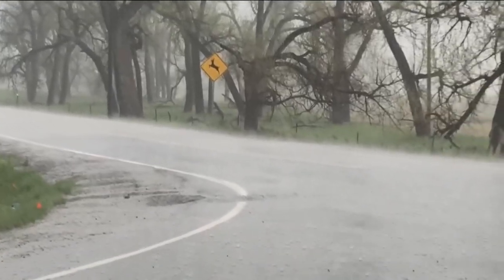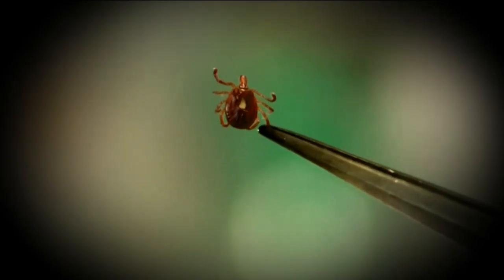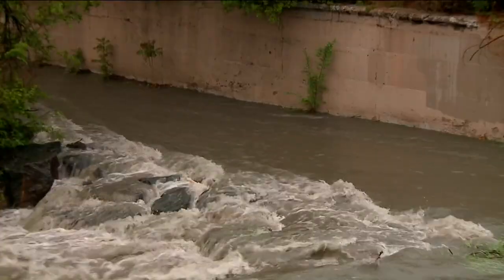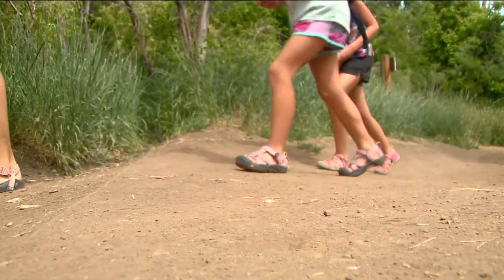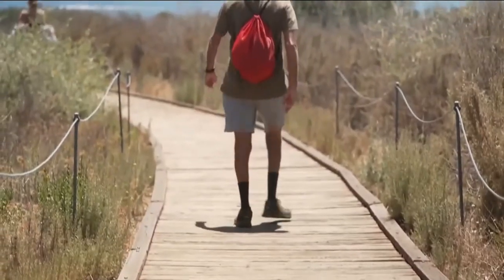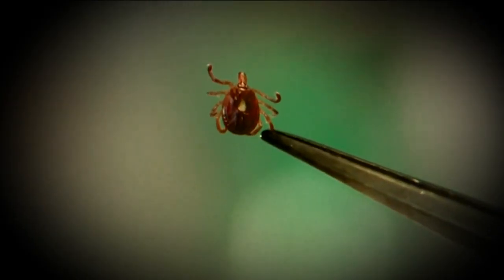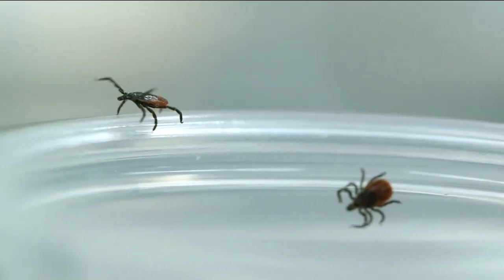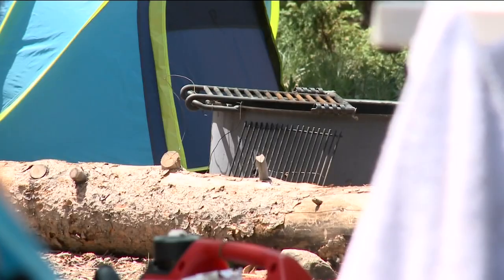All the rain means an uptick in ticks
The rain might be good news for Colorado drought conditions, but it's also helping out something that's not so beneficial.